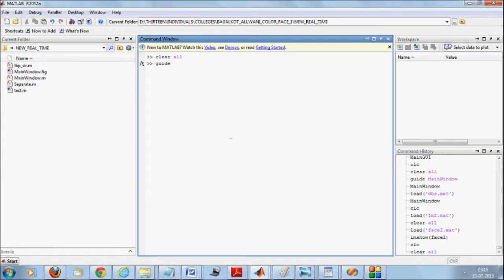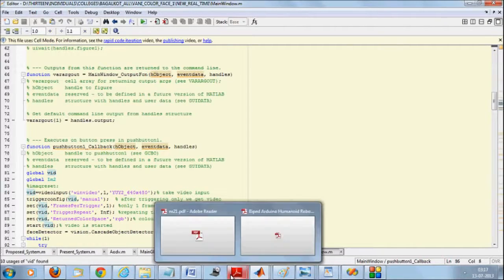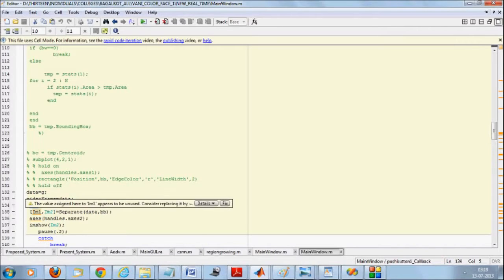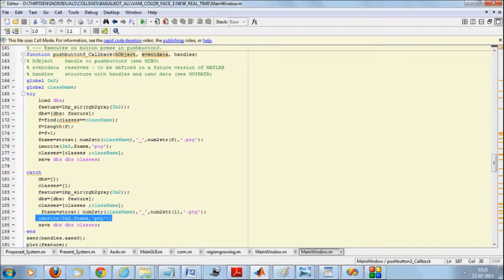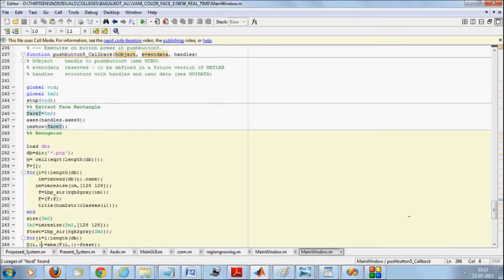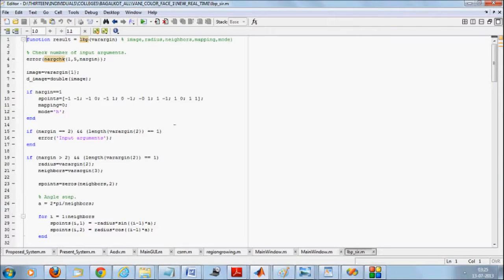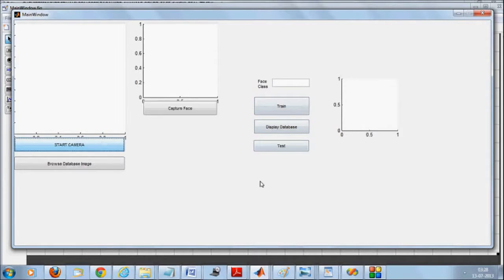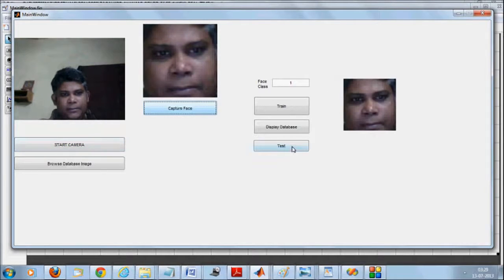Real time Face recognition in Matlab with RTS Neural Network and DSP Image processing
Face recognition Algorithm in MATLAB using Neural network and Image processing